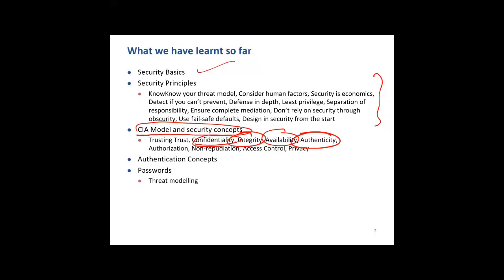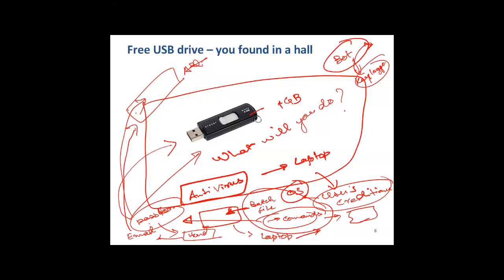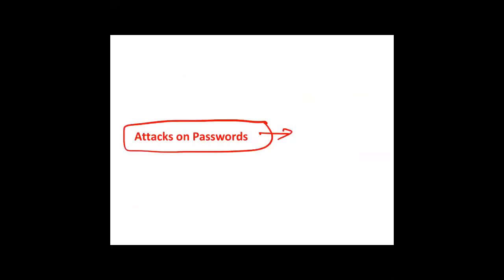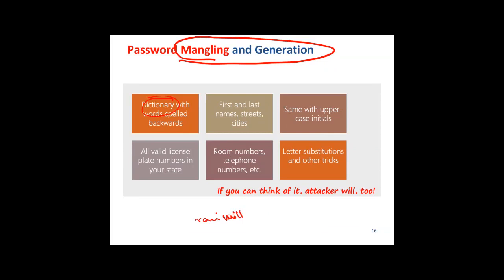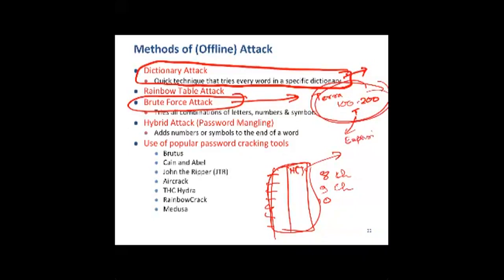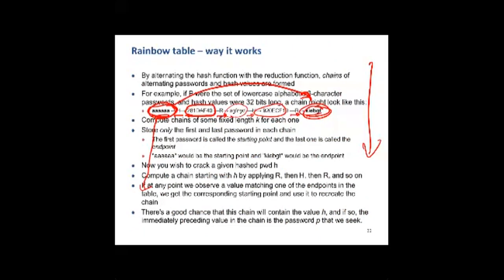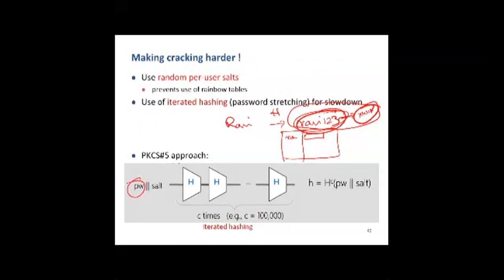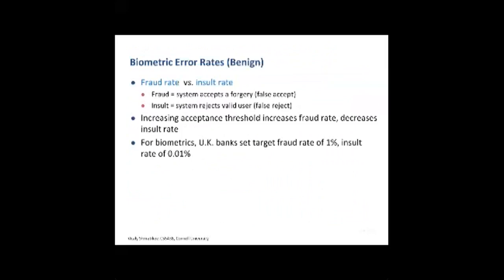Lecture 6 (DS404 Aug Dec 2023) Attack on Passwords + Password Salt